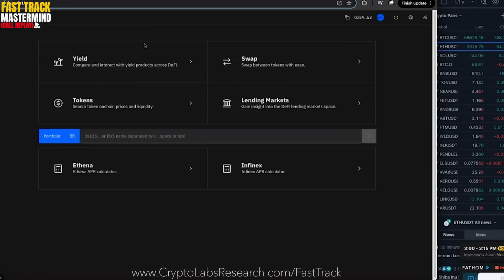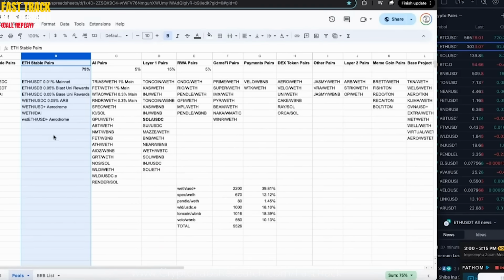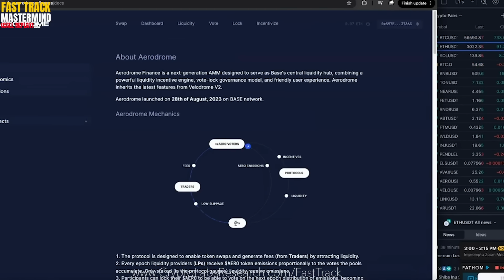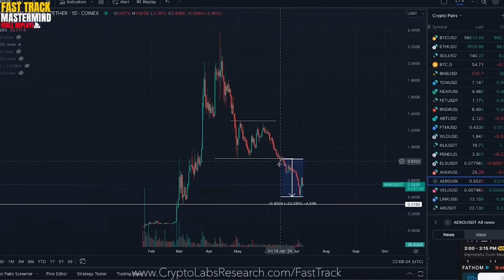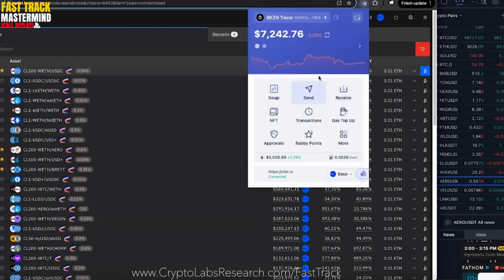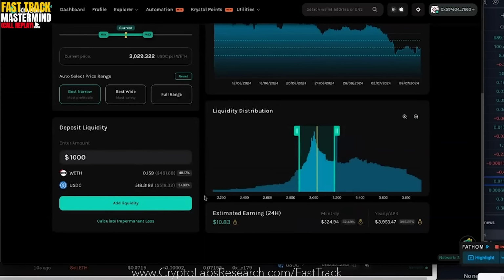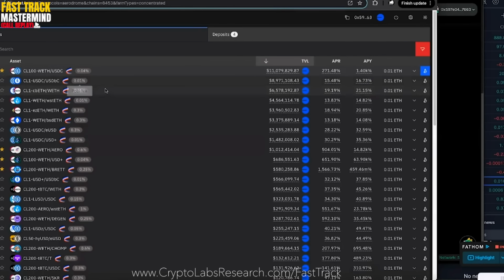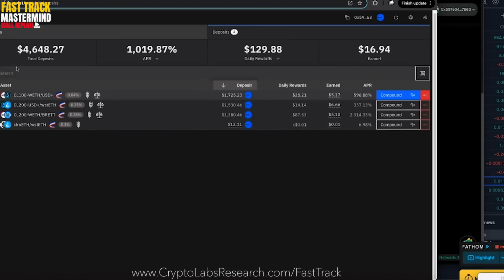$136 Per Day In Defi Income with VFAT!? (Aerodrome Passive Income)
👉 Our Crypto Passive Income Investor 12 Week FAST TRACK Experience is now open for enrollment. If you'd love hands-on help, personalized portfolio reviews, and a group of Crypto Expert guiding you to building your Passive Income and yield farming portfolio...

👉Join The Underdog Investor Group and let's get you into the DeFi Crypto Passive Income / Defi Yield Farming Investor Game!

Chapters:
00:00:00 - Using the Auto Rebalance and Auto Harvest Functions in VFAT
00:01:37 - Concentrated portfolio strategies
00:03:14 - Collecting and Locking Up Fees on Aerodrome
00:04:48 - Liquidity Providing and its Importance
00:06:07 - Harvesting Aerodrome on Ethereum
00:07:47 - The Efficiency of VFat
00:09:28 - Consistent Returns on Aerodrome
00:11:09 - The Benefits of Using Auto Rebalance Tool
00:12:56 - Troubleshooting Wallet Issues
00:14:27 - Link for exclusive access